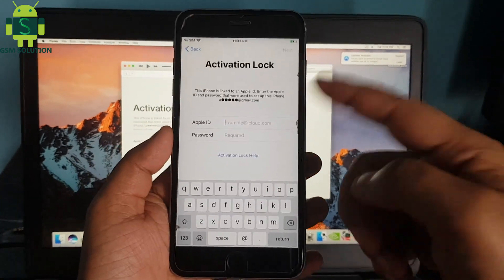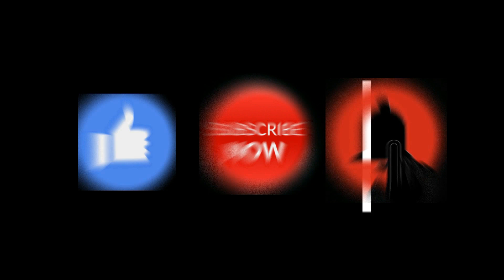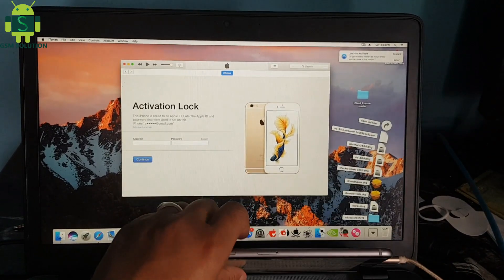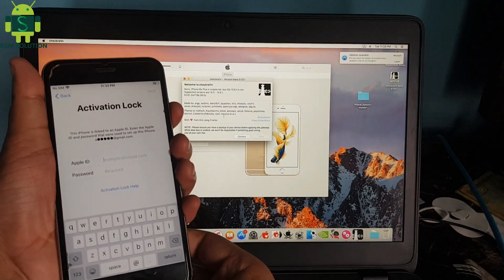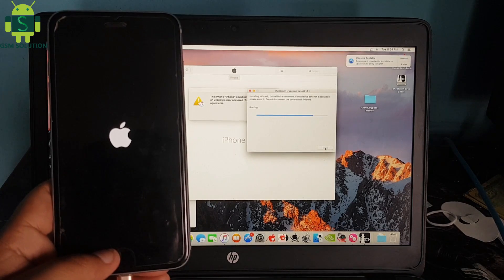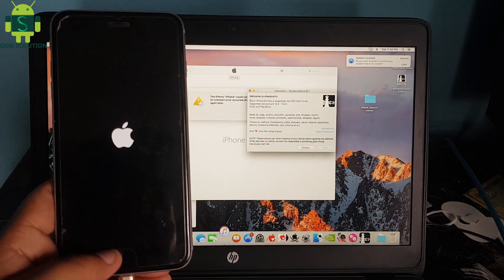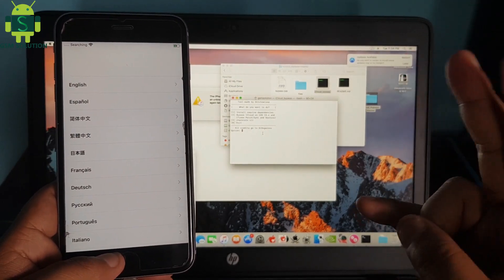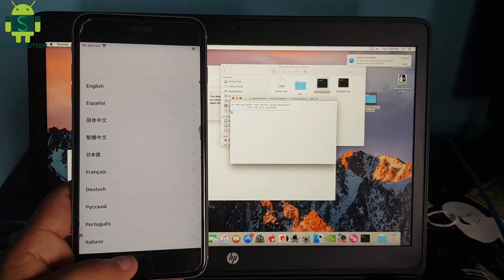[MAC] iOS13.5.1 iCloud Activation Lock Bypass Apple Device Full Access itunes & 3u Tool Sync Media.